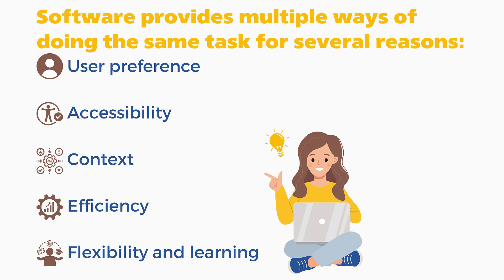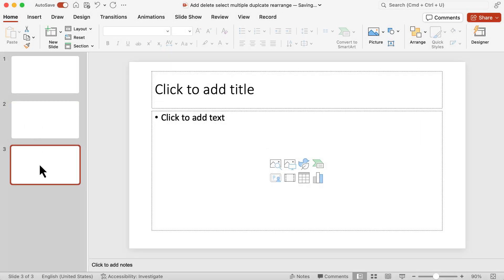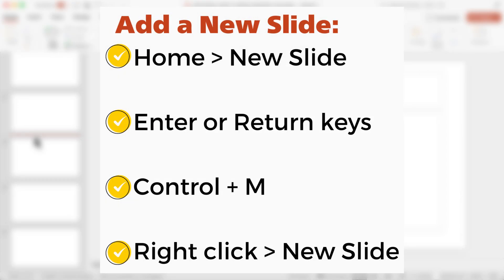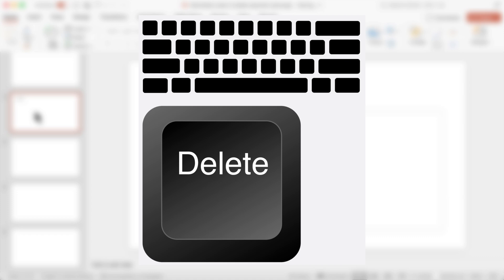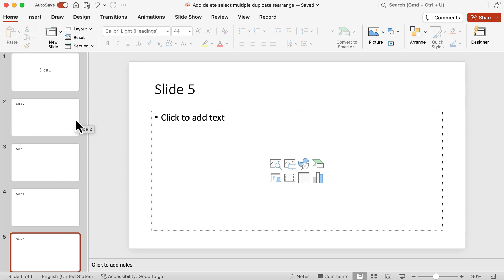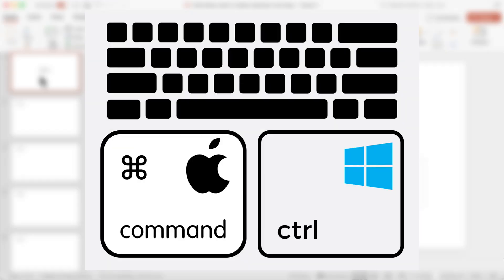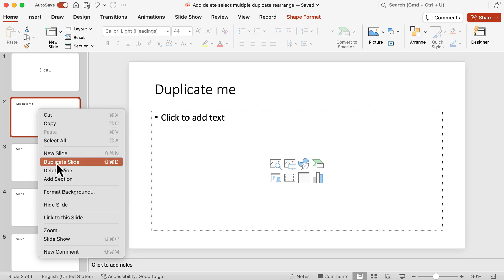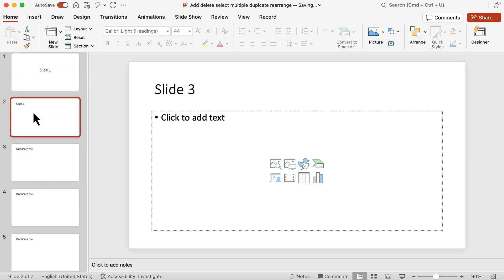How to add, delete, duplicate, rearrange and select multiple slides.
Everyone using PowerPoint should know how to add, delete and rearrange slides. While it’s simple to do, there are various ways to get it done. Are you using the right methods to maximise your workflow? This video is perfect for those new to PowerPoint as well as those PowerPoint veterans looking for a quick way to sharpen their PowerPoint Kung Fu skills.

⏰ Timestamps:
00:00 Intro
00:30 How to add a slide
01:41 How to add a slide between two other slides
02:21 How to delete a slide
03:33 How to select multiple slides
05:18 How to duplicate a slide
06:11 How to rearrange slides